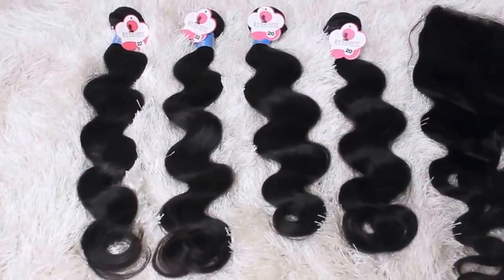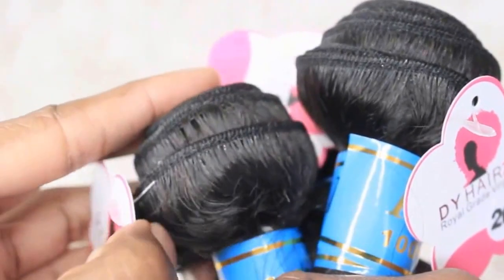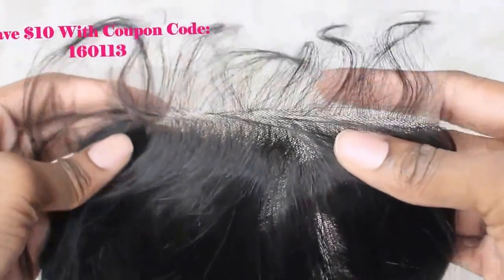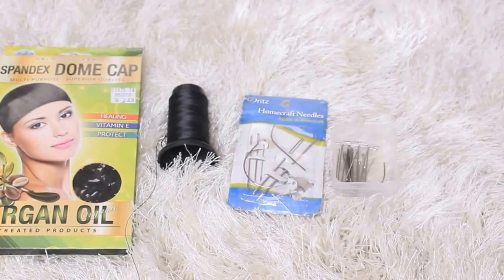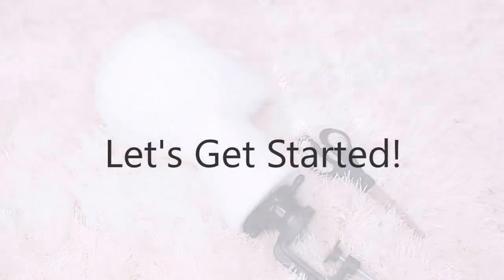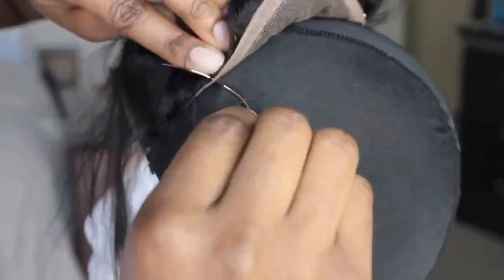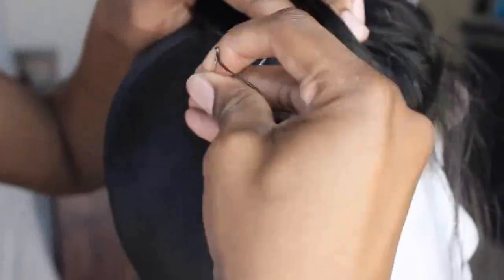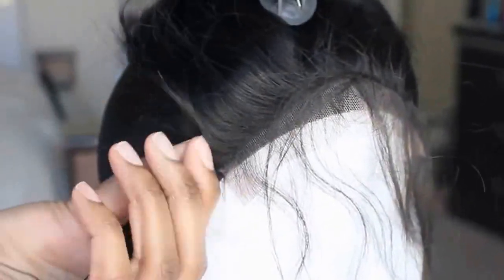Most Informative Lace Wig Making Tutorial ❤Dyhair777 Peruvian Body Wave ❤TwinGodesses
❤❤Hair Info: Royal Peruvian Body Wave 20'' 20'' 22'' 22'' N 18'' Lace Closure ,Free Part (Lace Size:5''*5'')